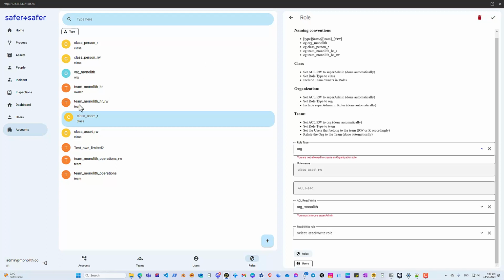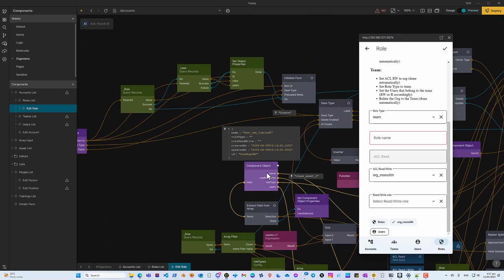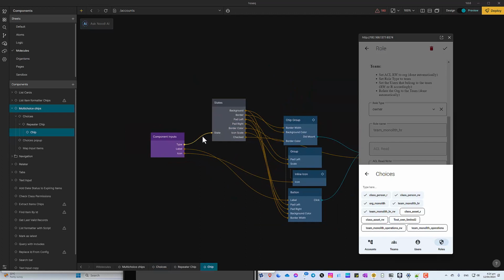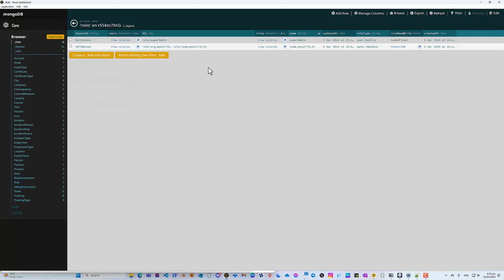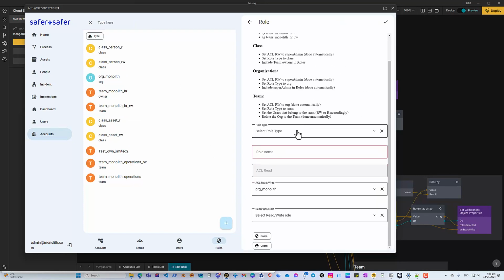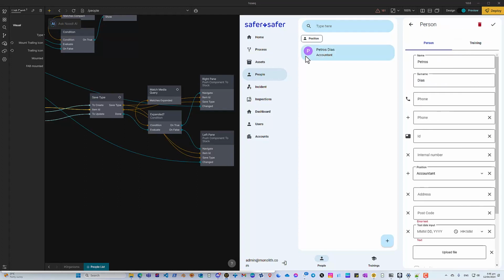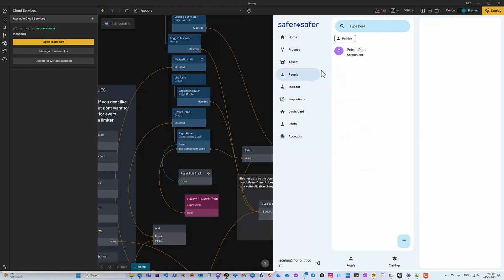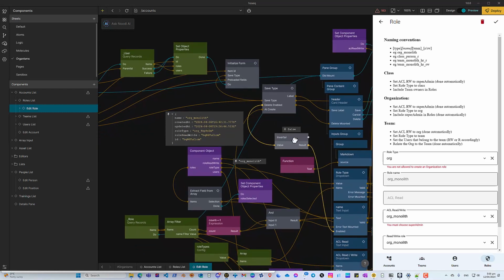Noodl Show & Tell - #1 - Petros (Safer&Safer) shows us ACL magic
In this Show & Tell, Petros Dias from the app Safer&Safer shows us how he's used ACL and roles to the max to secure his app and its data, to be able to deploy it to enterprise customers who require this kind of security.